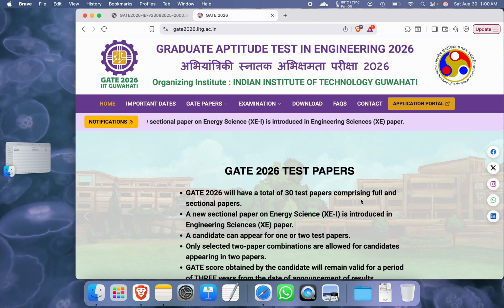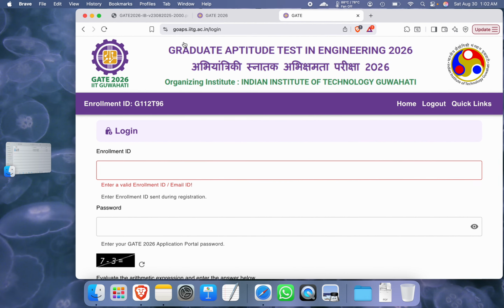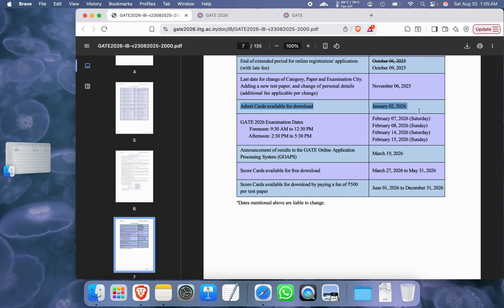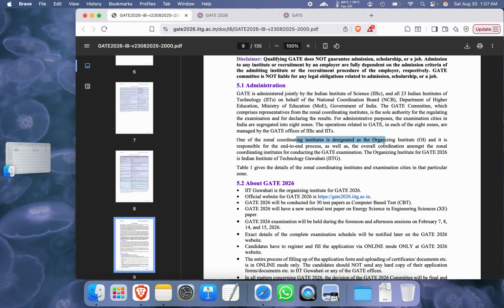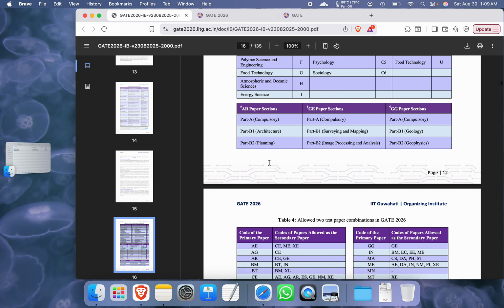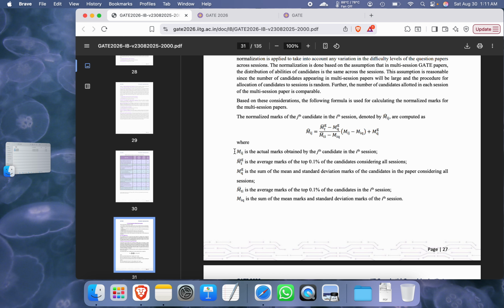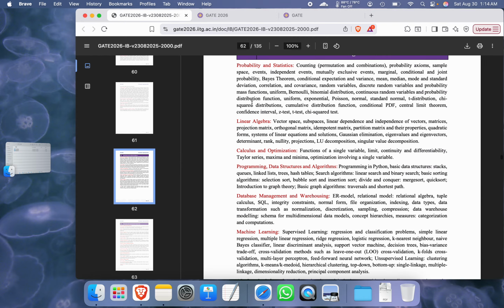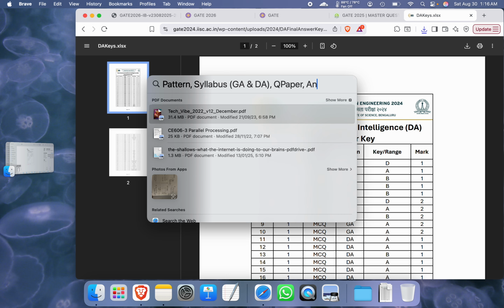Register for GATE 2026 | GATE is Fun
The GATE `Information Brochure` has everything you need, if you do end up reading it. Or hey, you could ask an LLM :D

Register & pay for GATE. Commitment is the first step - failure is never an issue when you accept yourself regardless. Write the exam, even if it's for fun.